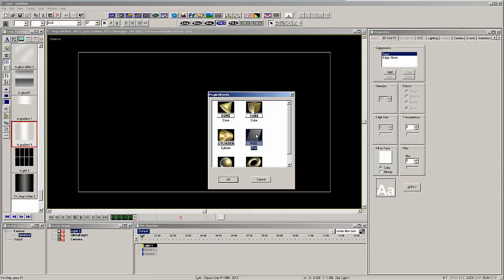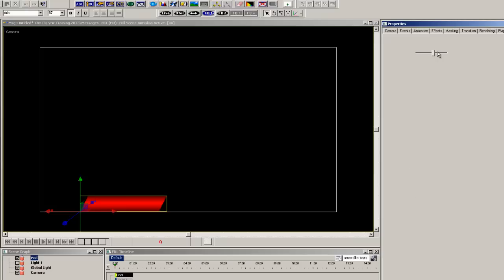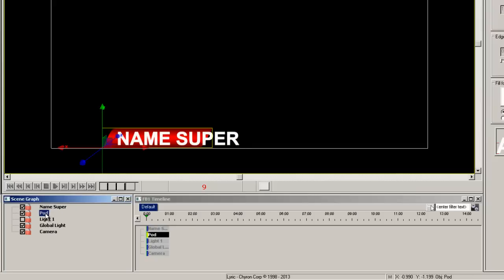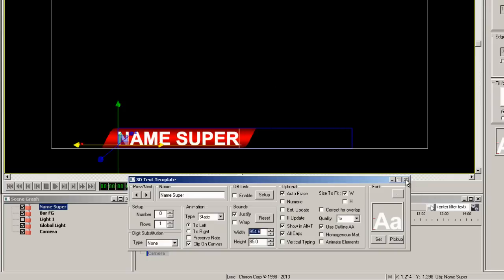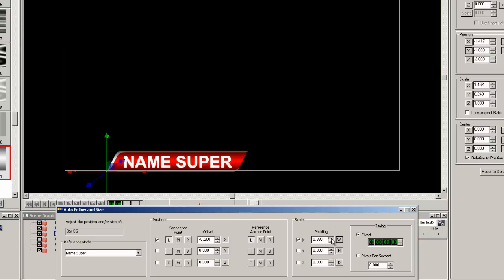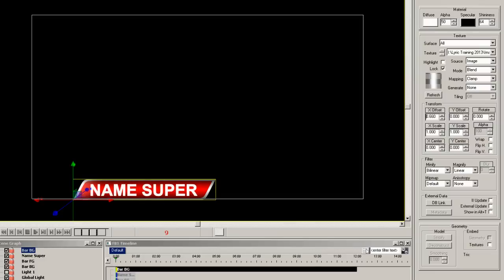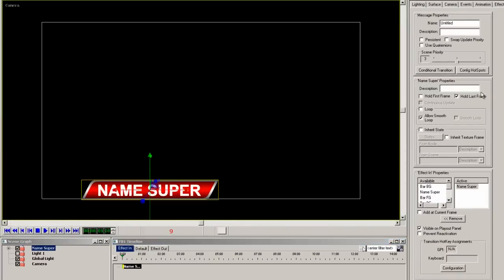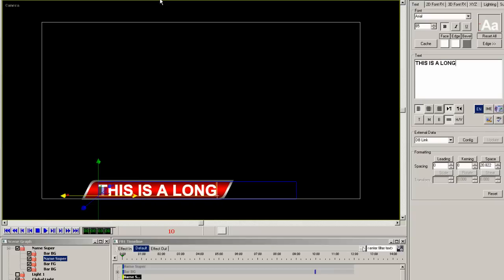LyricX - Tutorial (2013) - Auto-Follow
In this tutorial, you will learn how to use auto-follow in LyricX!